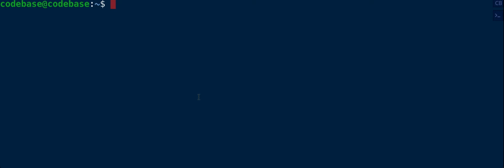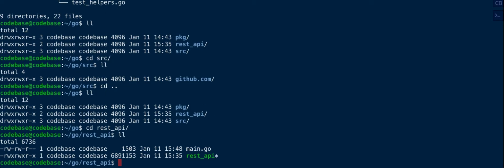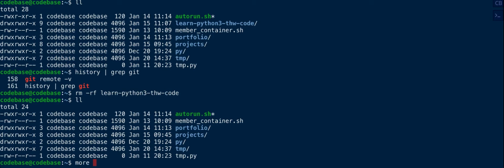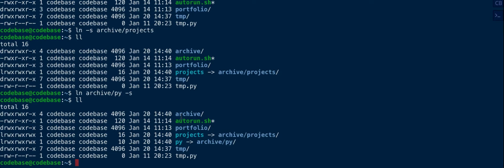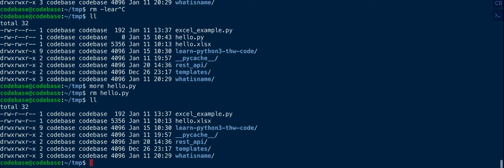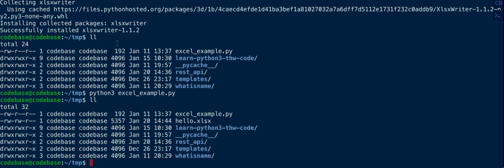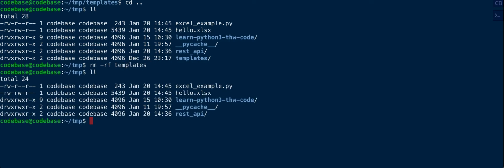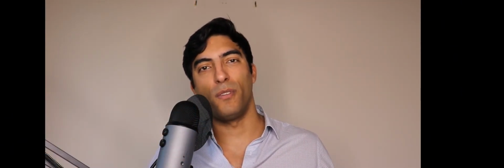Linux Home Directory House Keeping Habits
Keeping a clean home directory in linux is important. In this video i demonstrate some of my techniques to keep a clean home directory.